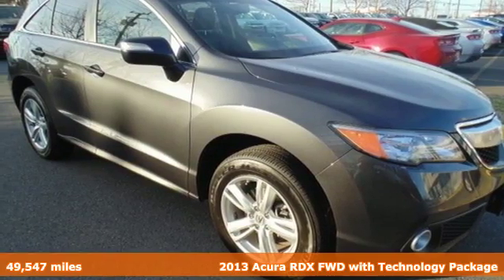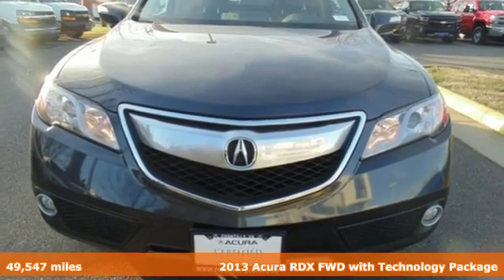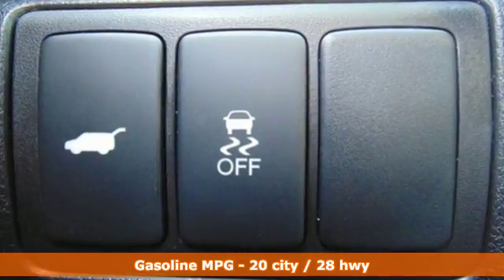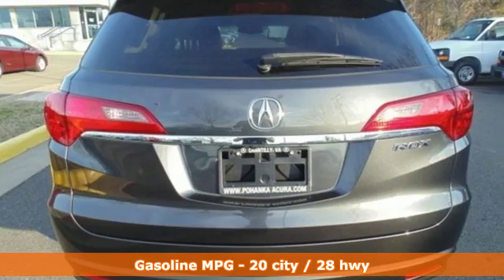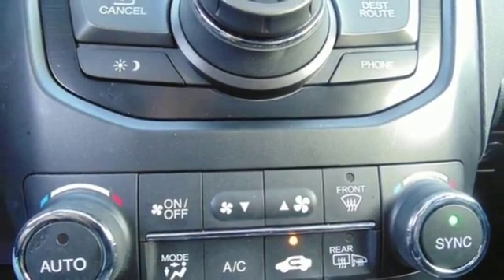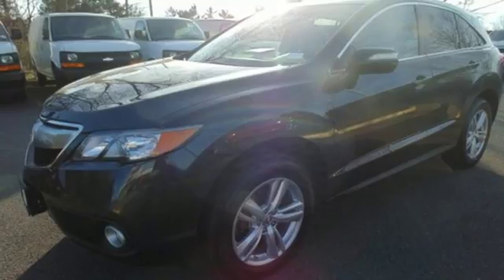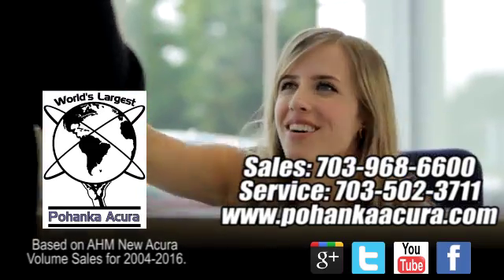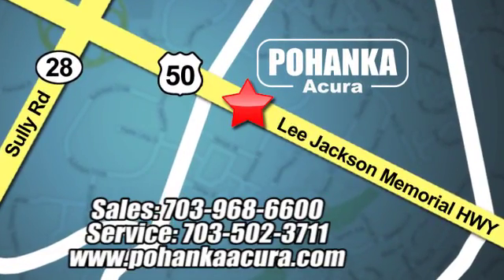Used 2013 Acura RDX Arlington VA Acura Washington-DC, DC HL014773A - SOLD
Year: 2013
Make: Acura
Model: RDX
Trim: Technology Package
Engine: 3.5L V6 SOHC i-VTEC 24V
Transmission: 6-Speed Automatic
Color: Gray
Mileage: 49547
Stock #: HL014773A
VIN: 5J8TB3H50DL017119
Nav! What are you waiting for?! This fantastic-looking 2013 Acura RDX is the rare family vehicle you are searching for. Lots of get-up-and-go for a terrific price in this so-much-fun to drive RDX. All prices exclude taxes, title, license, and dealer processing fee of $599.00. Published price subject to change without notice to correct errors or omissions or in the event of inventory fluctuations. All features not on all vehicles. Vehicles shown are for illustration purposes only. MPG is based on 2016 EPA mileage ratings. Use for comparison purposes only. Your actual mileage will vary, depending on how you drive and maintain your vehicle, driving conditions, battery pack age/condition (hybrid only), and other factors. MPG is based on 2017 EPA mileage ratings. Use for comparison purposes only. Your mileage will vary depending on driving conditions, how you drive and maintain your vehicle, battery-pack age/condition (hybrid only), and other factors.

Address:
13911 Lee Jackson Hwy